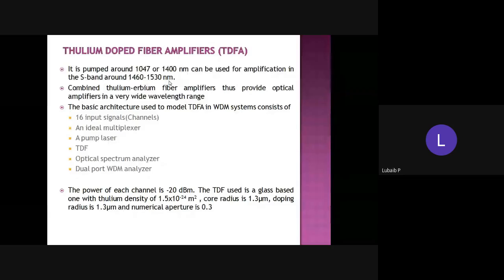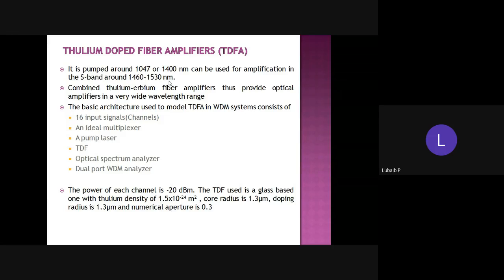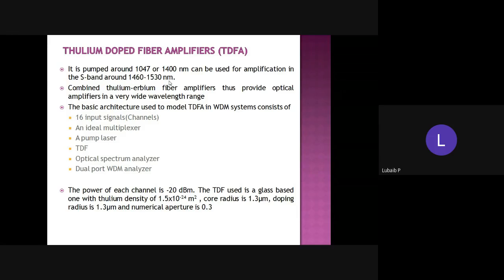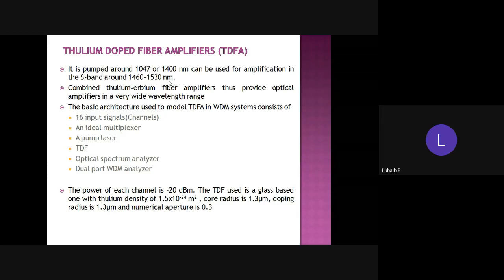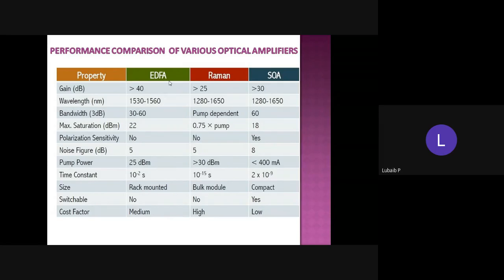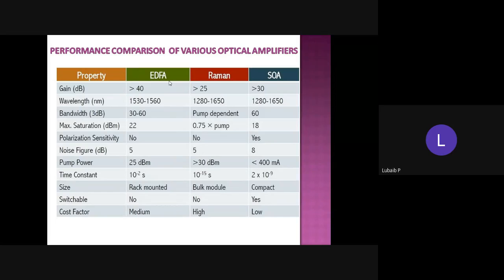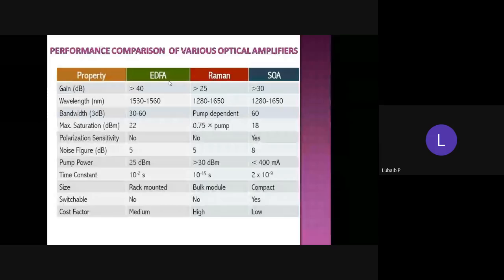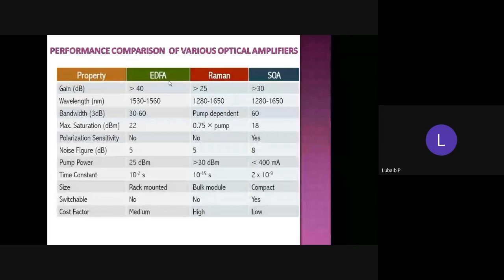TDFA and Performance Comparison of Optical Amplifiers